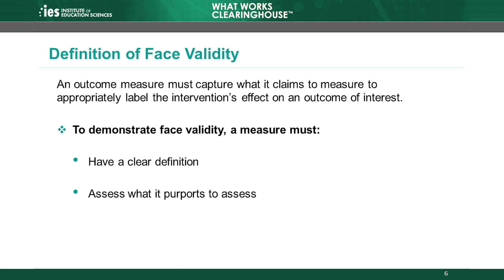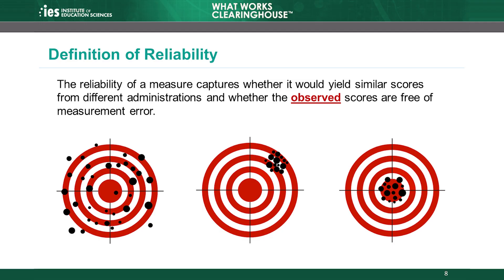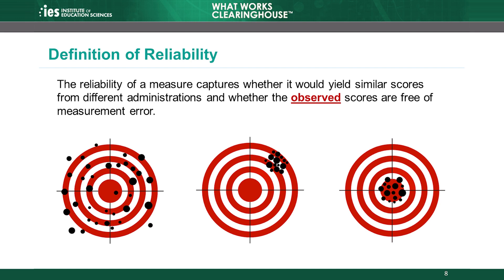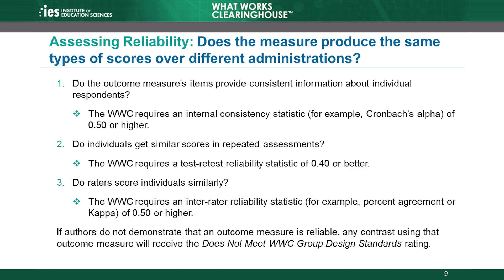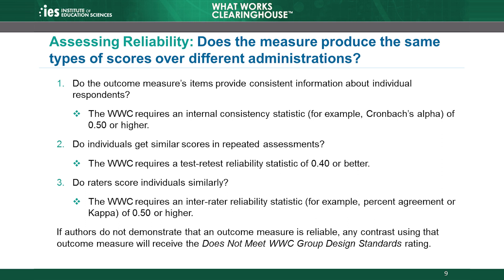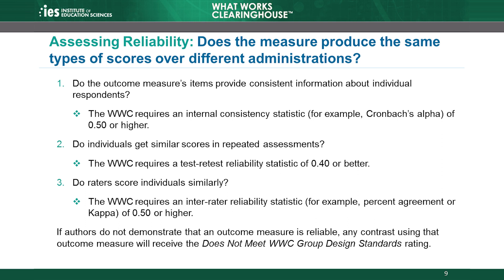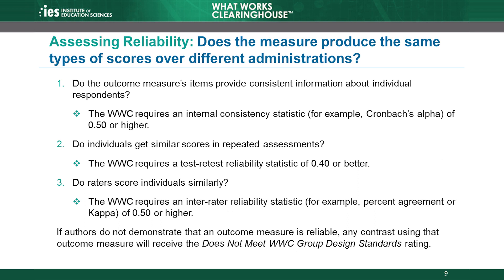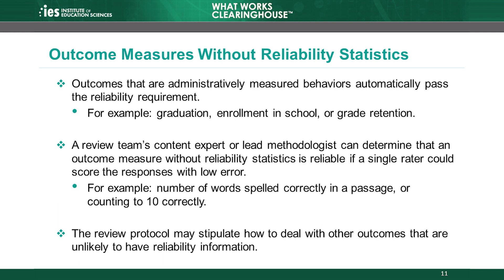Module 5, Chapter 3: Face Validity and Reliability